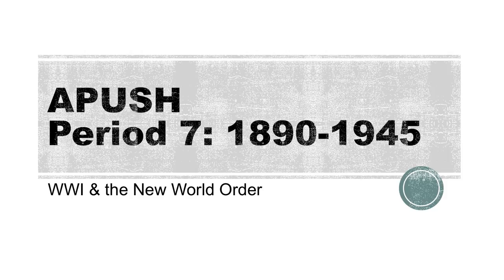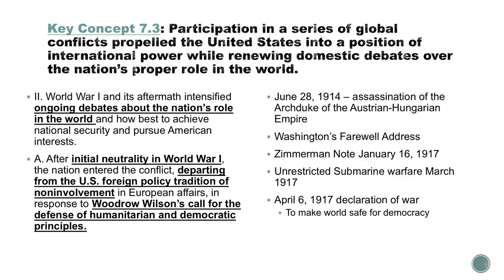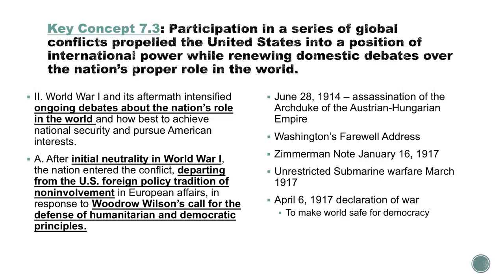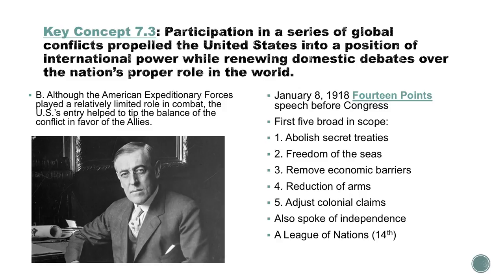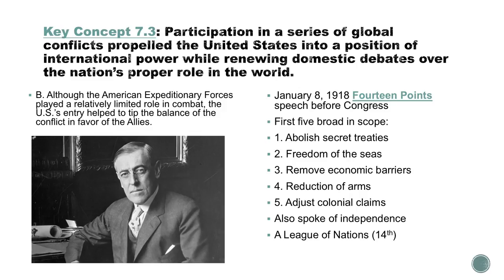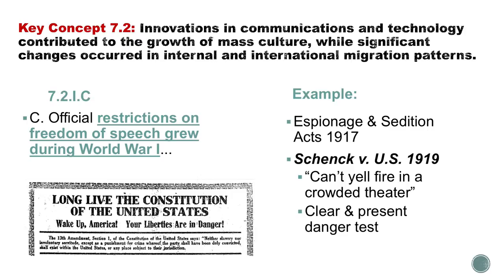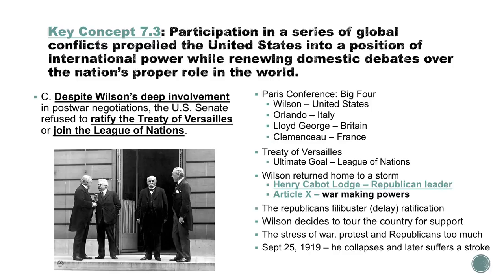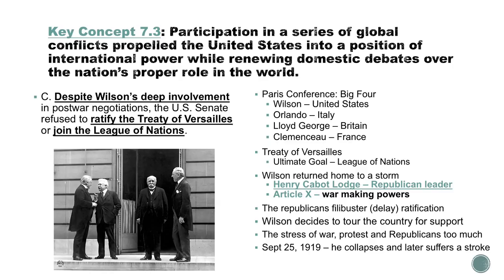APUSH: Period 7 1890-1945 WWI 1/28/2018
Updated power point on WWI